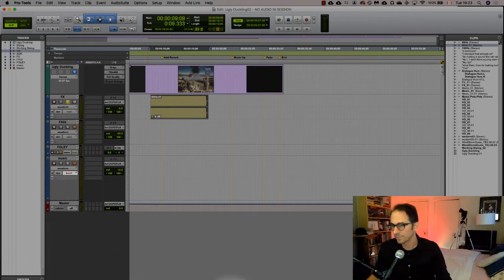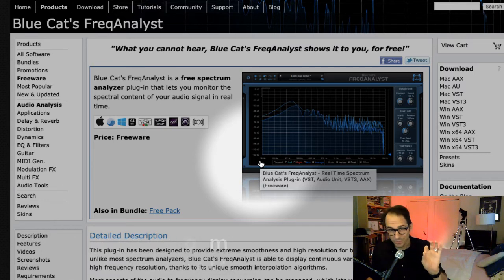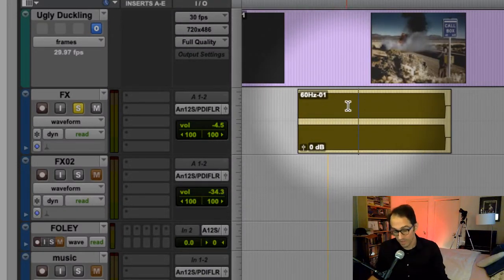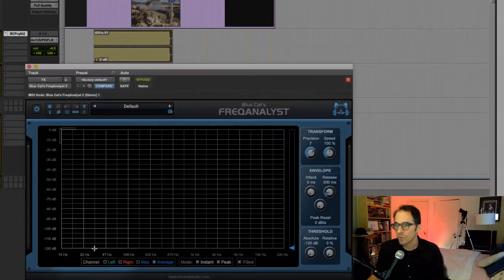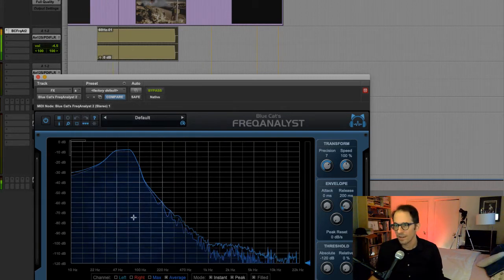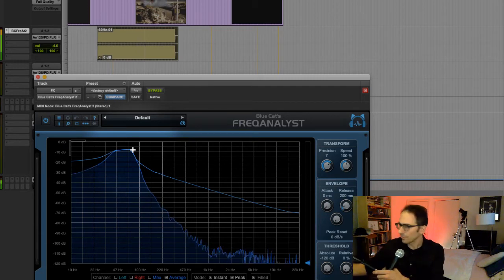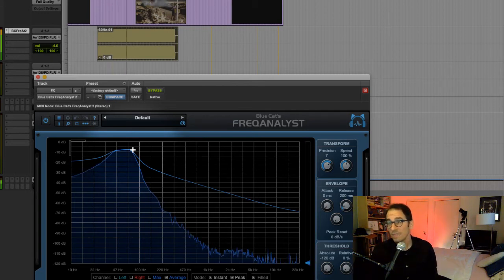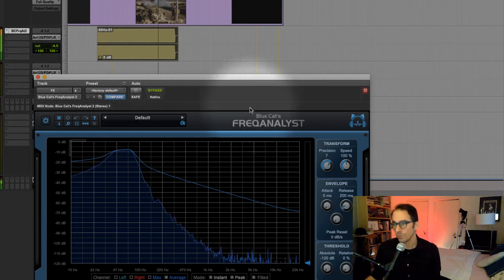Pro Tools - EQ to Fix Bad Sound, with Frequency Analyzer, Part 01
Pro Tools:
Brief Introduction of the Frequency Analyzer by BlueCat Audio, Part 01
Download, install, and apply the Insert of the Frequency Analyzer to pinpoint those lame frequencies that are ruining your dialogue!